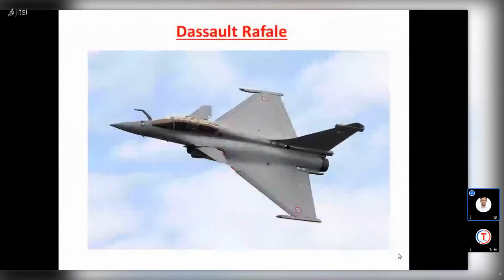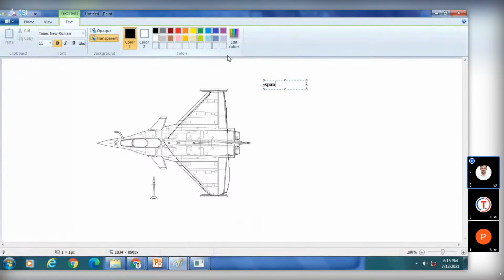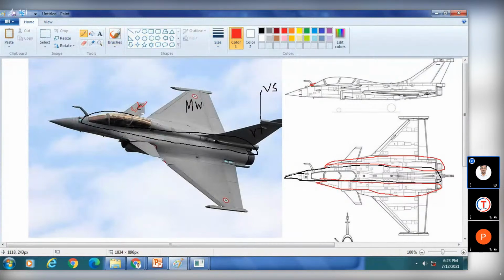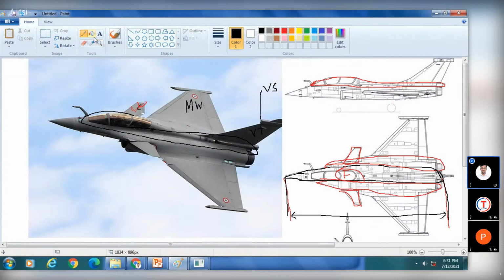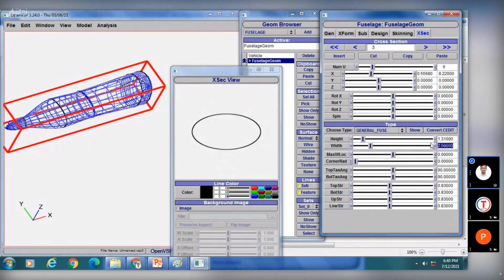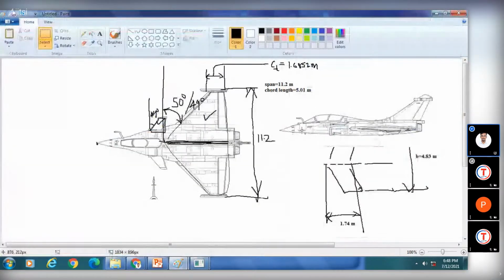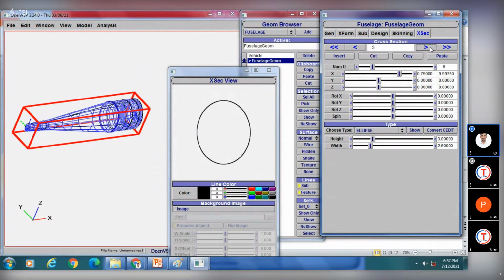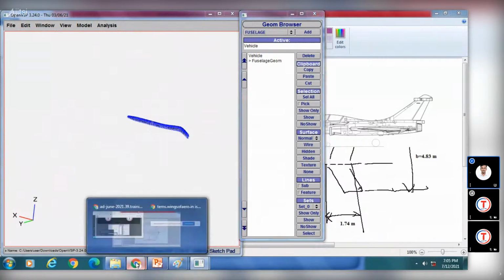Fighter Aircraft Design Class 1 | NASA Open VSP | Session 19